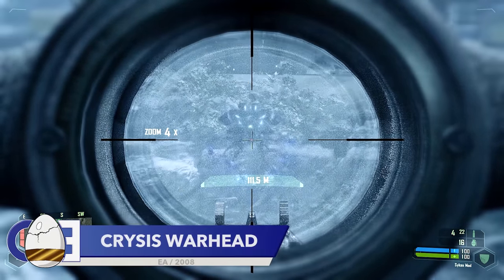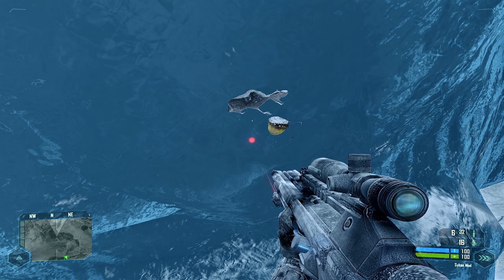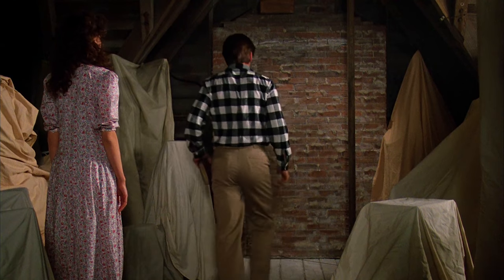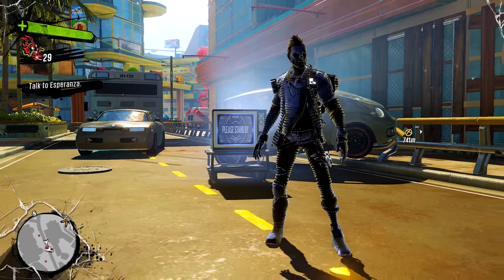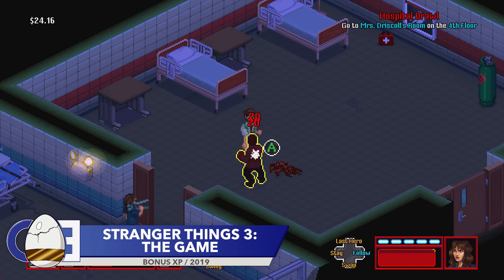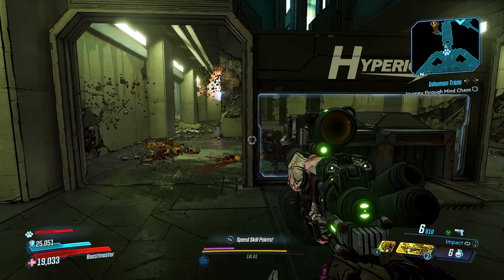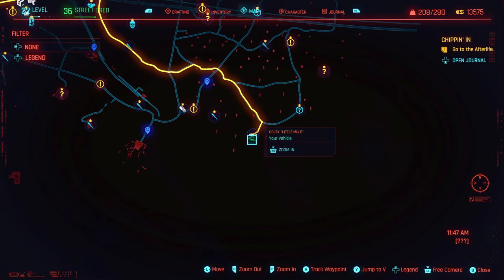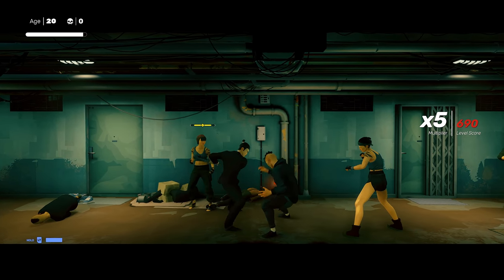MY TOP 15 Movie Easter Eggs In Video Games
So around once a year, I like to take a look at some of my favourite movie related Easter eggs in video games, and this years selection of film referencing Easter eggs are some of the best yet.

In todays video we will be taking a look at 15 of my favourite movie referencing Easter eggs found in video games.